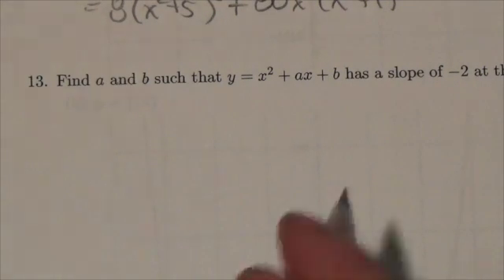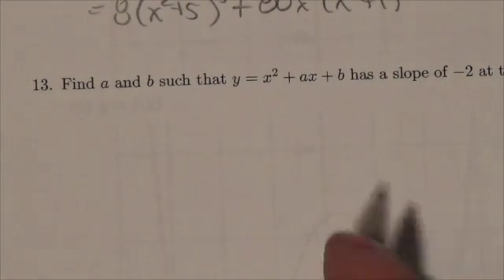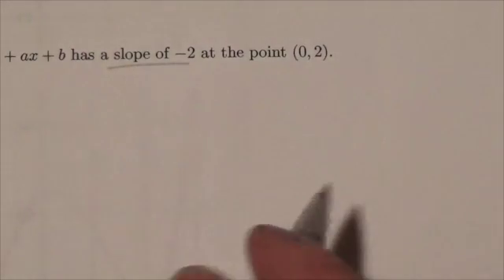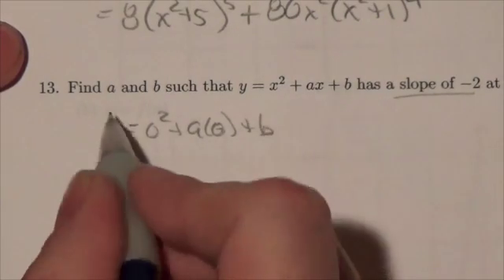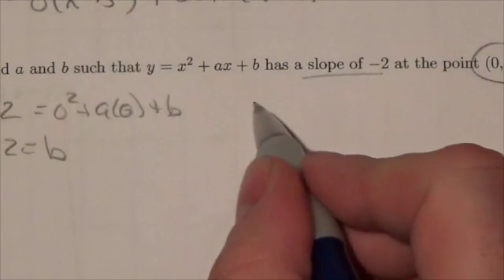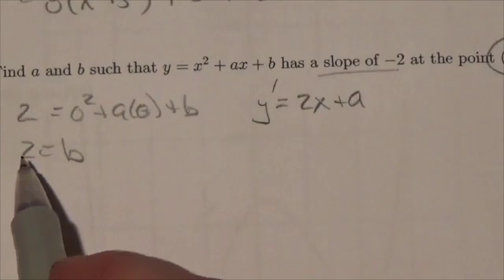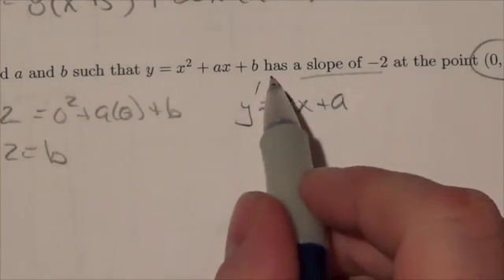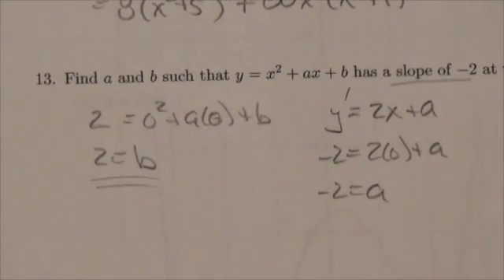Math 31 Derivatives Review #13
This is about finding two unknowns given a point and the derivative of a function at that point.